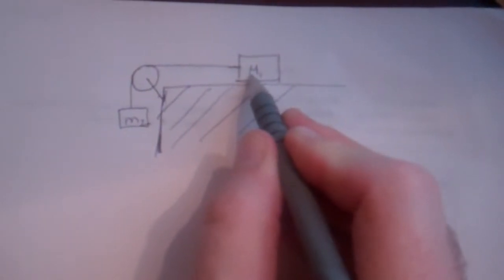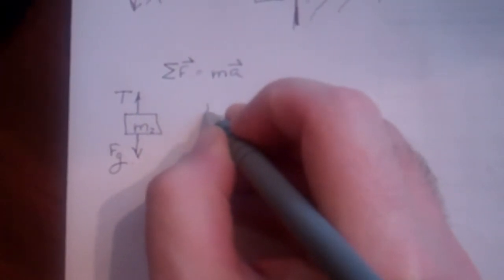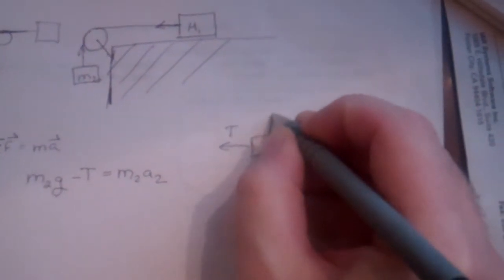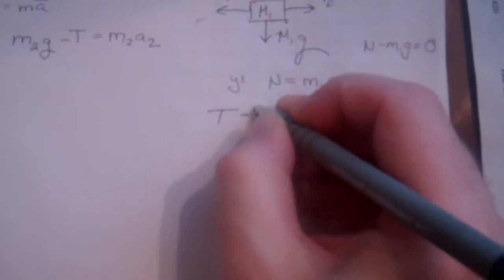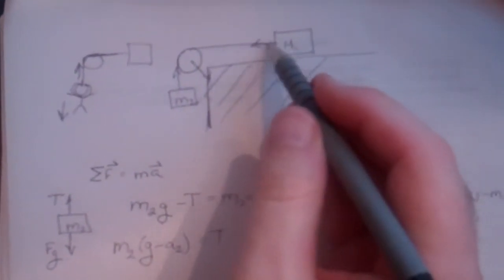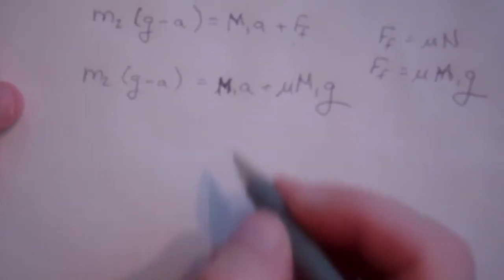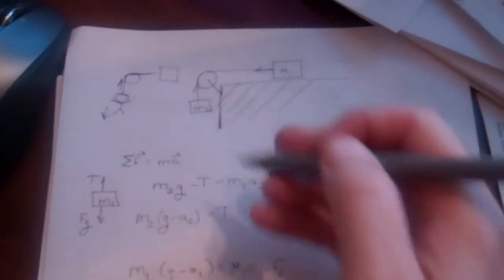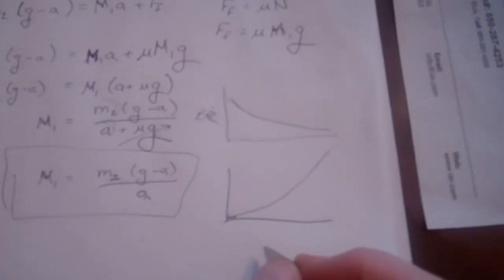Physics 20L: Lab 4: Theory